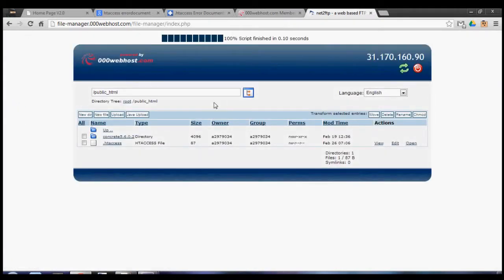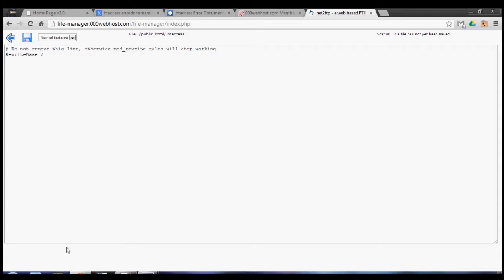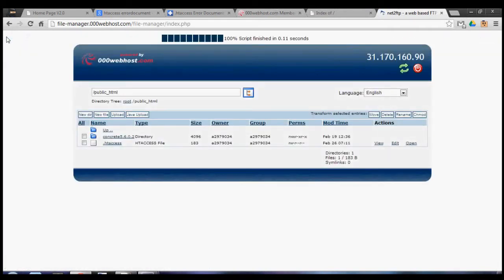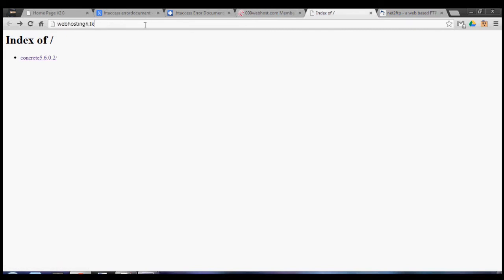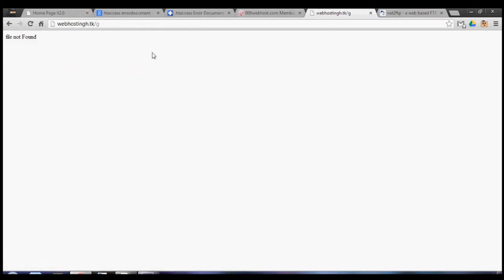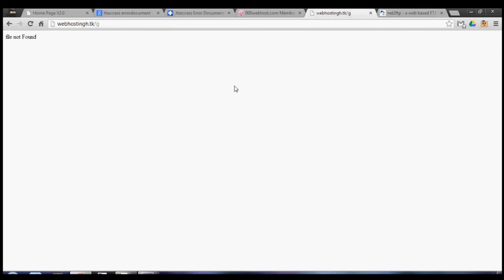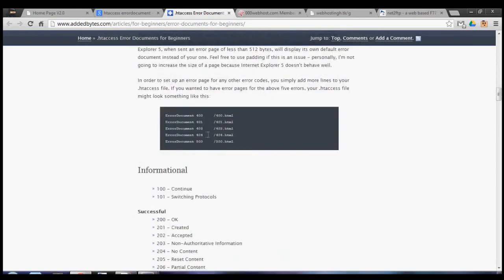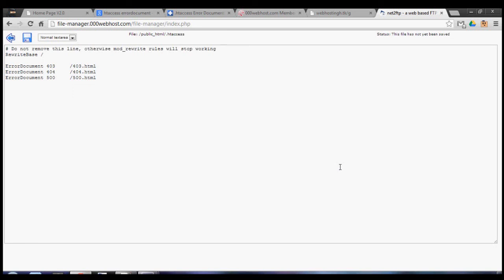000webhost Tutorials - Error Pages with .htaccess_3